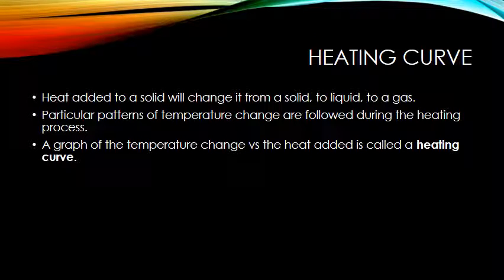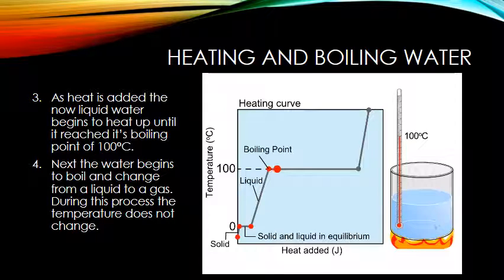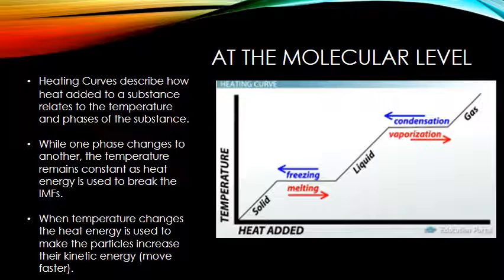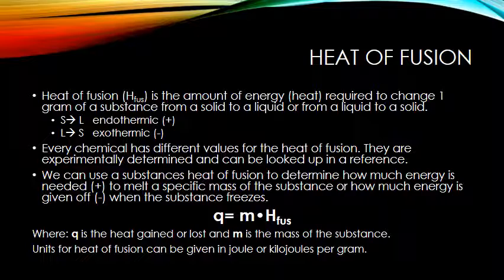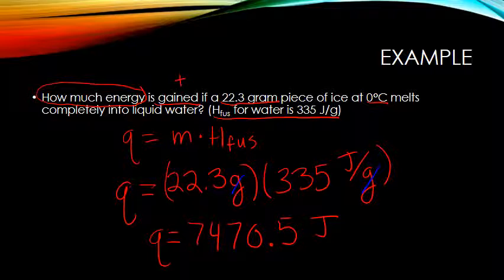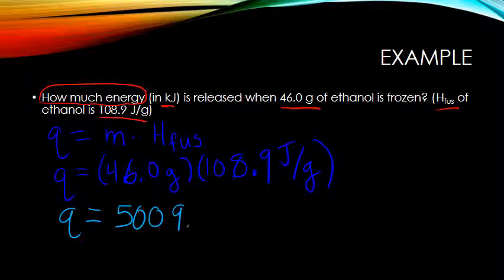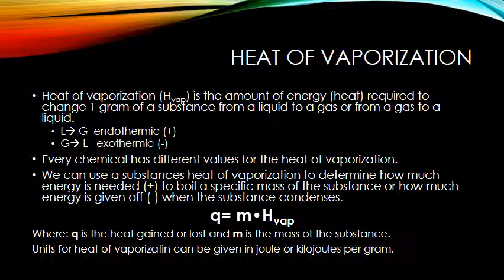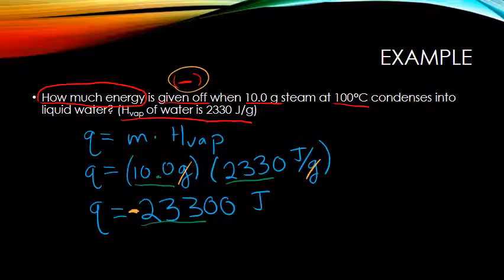Heating Curves Video